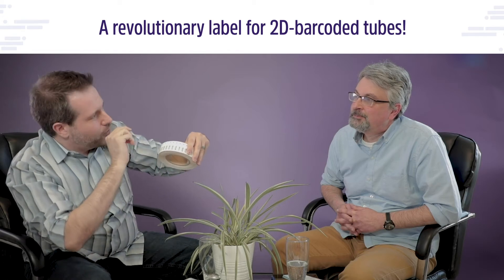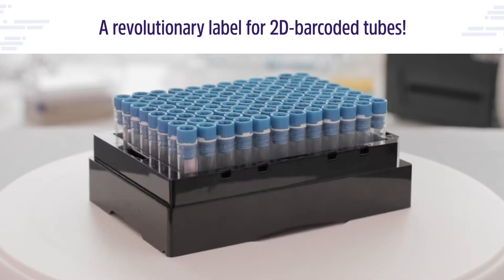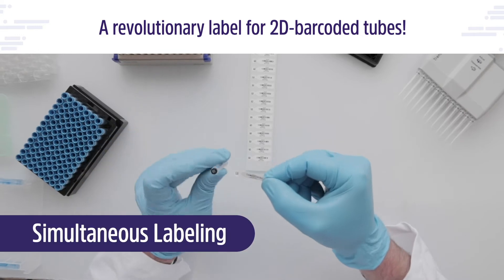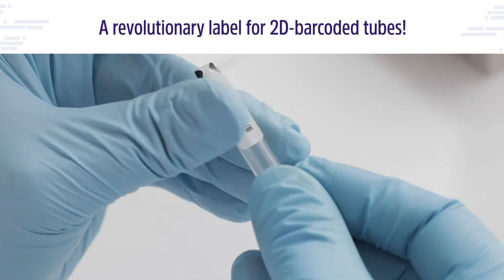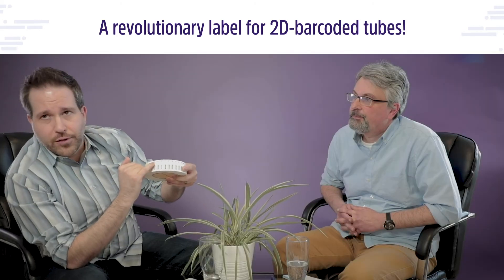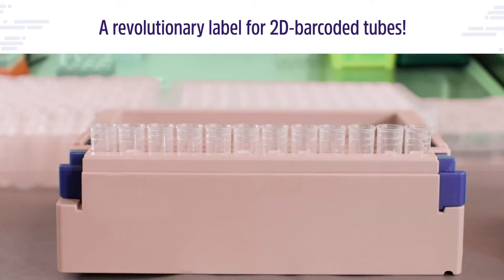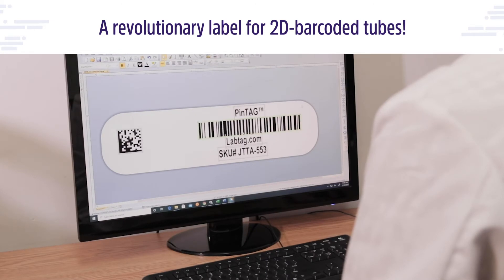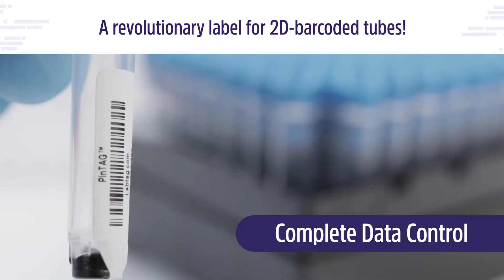A New Way to Label 2D-Barcoded Vials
A need. An invention. An innovation. PinTAG™ allows you to simultaneously label the side and bottom of slim profile Matrix tubes (1.0 ml, 1.4 ml, and 2.0 ml) for cryogenic storage (–196°C). They allow slim profile tubes to be re-labeled easily with barcodes and human-readable information. In addition, you can now encode identical or custom information onto replicate Matrix tubes without the need for pre-engraved vials.